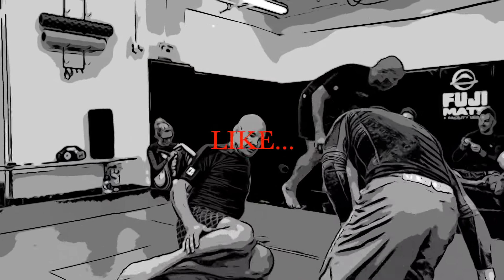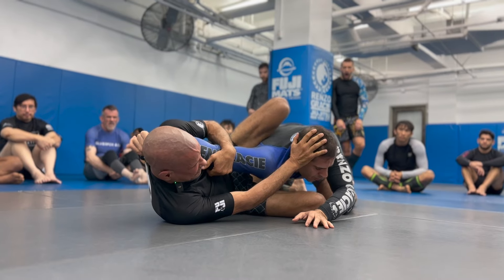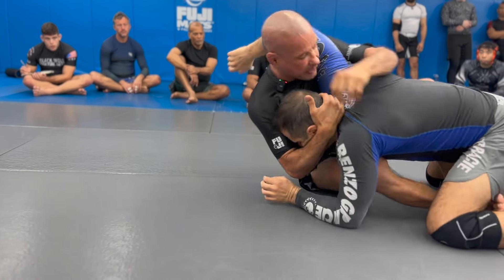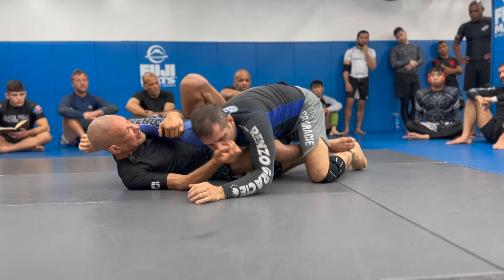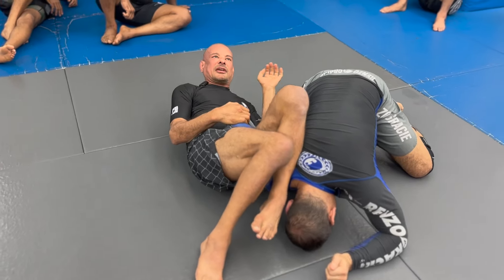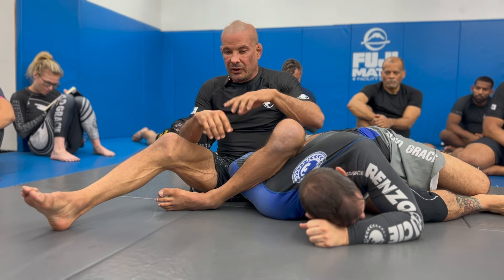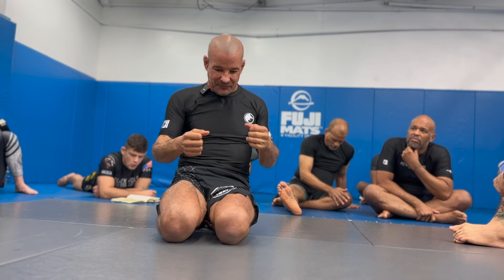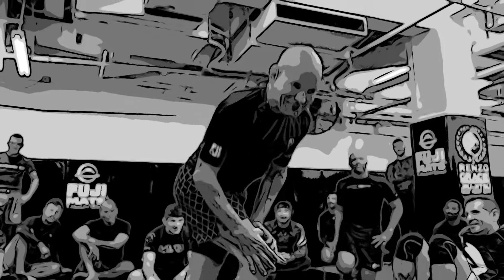High Level Shoulder Clamp (Part 2): Control & Transitions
*PREVIOUS LESSON*

*CHAPTERS*
0:00 Winning head battle
1:28 Isolating the arm
3:44 Attacking the kimura
4:58 Elevate don’t lift
6:15 Hand placement details
7:28 Why you omoplata
8:47 Playing the gray area
9:28 Leg placement details
12:00 Catch him if he runs
12:54 Details for finishing
14:35 Review
16:50 Strategic drilling
18:13 Dominating via tension
20:16 Understand your body type

Professor Mike Jaramillo is a 5th Degree black belt, black belt WM Black belt Champion, black belt European Masters Champion, Pan Am Masters Silver Medalist, Blue Basement OG and the first student to be promoted to Black Belt by Professor JohnDanaher. He is famous for a ferocious top game and spreading the love of BJJ to everyone in the room, from the high level pros to the shy hobbyist hiding in the corner. Professor Mike Jaramillo is the head nogi instructor at the Renzo Gracie Academy